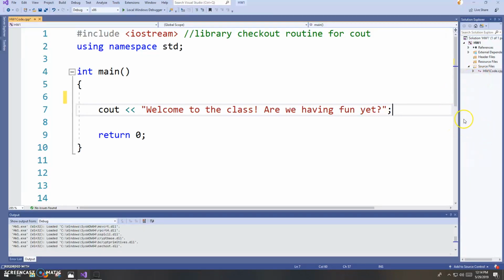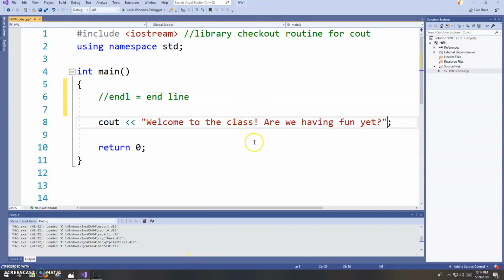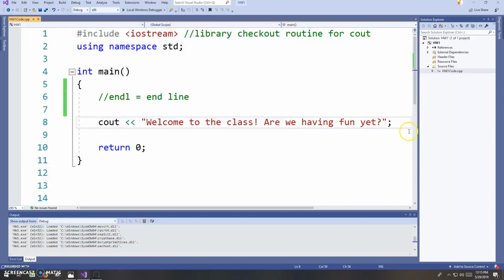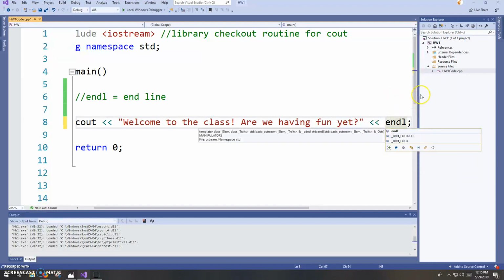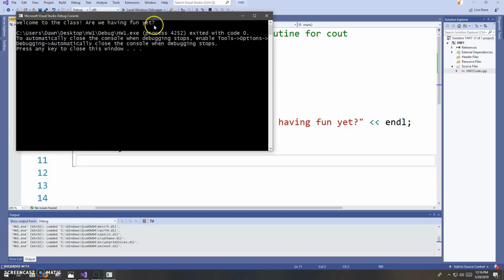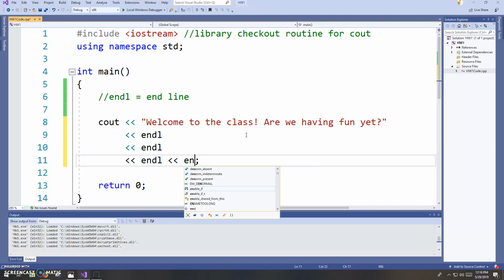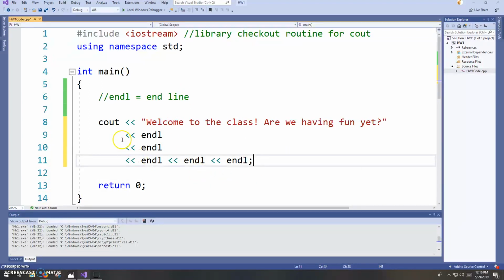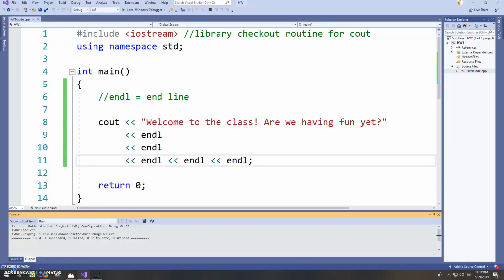Adding Line Feeds with endl